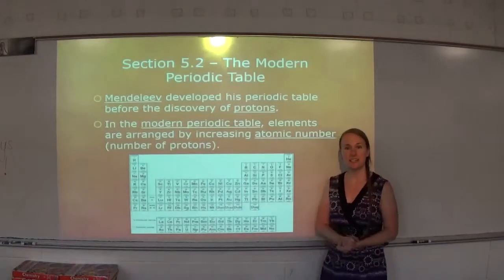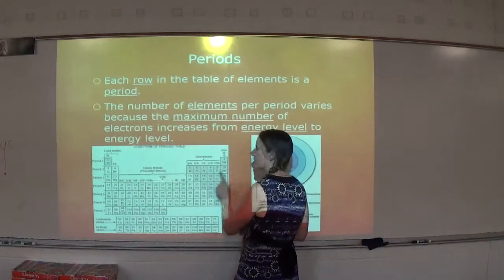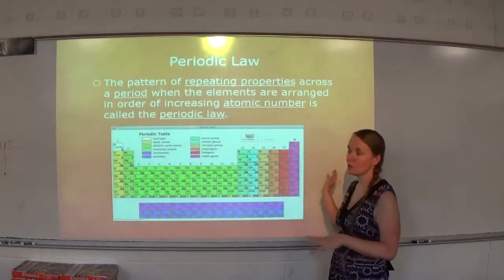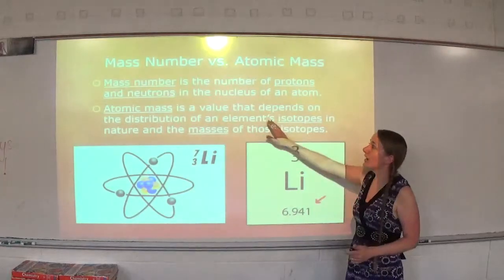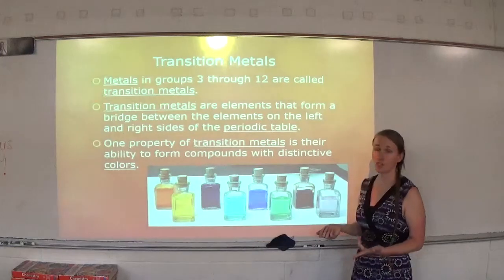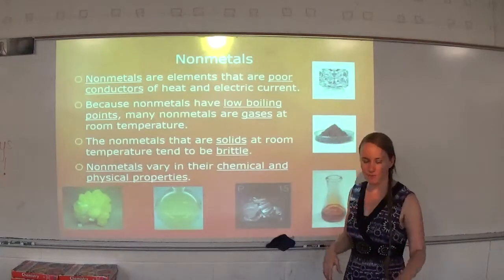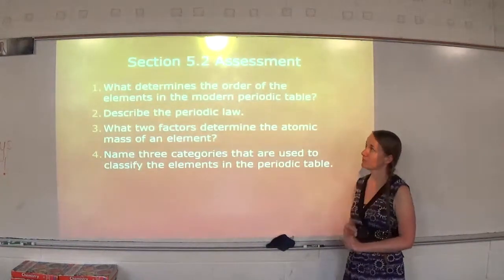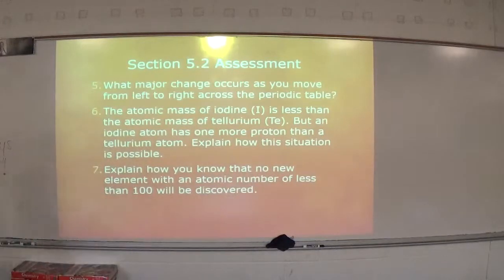Physical Science Section 5.2 Lesson Video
This video explains the arrangement of the modern periodic table. It also covers atomic mass, isotopes, metals, nonmetals, and metalloids.